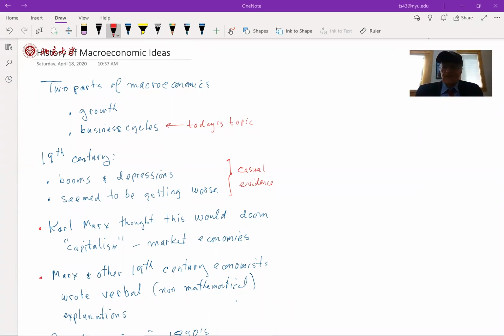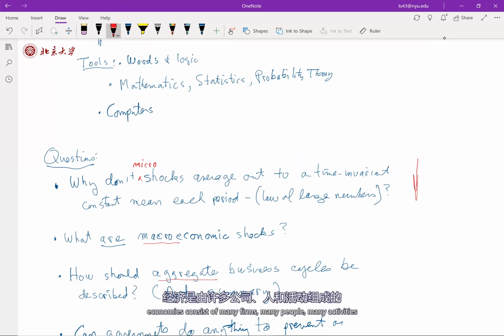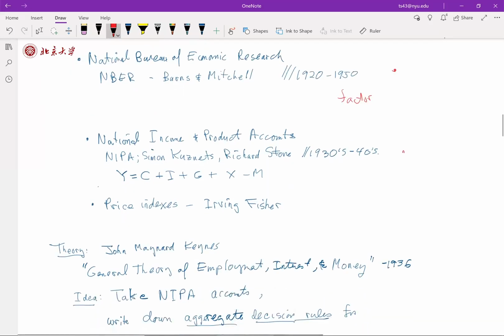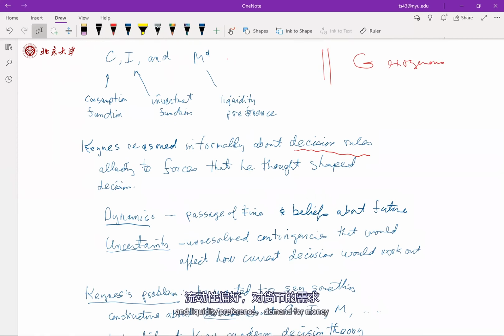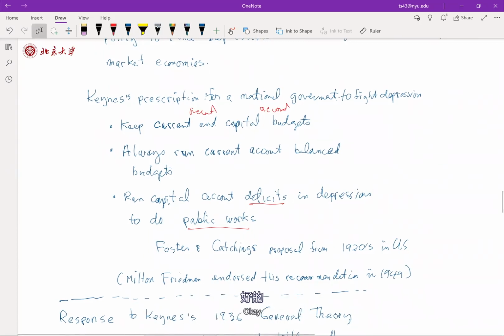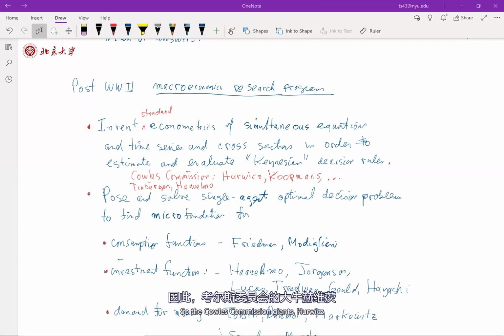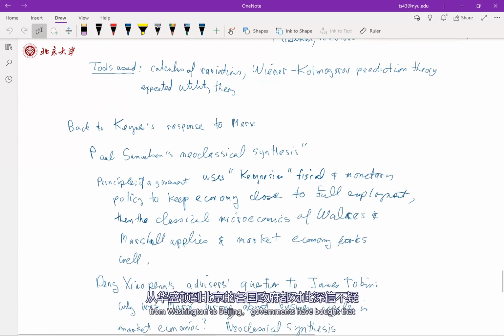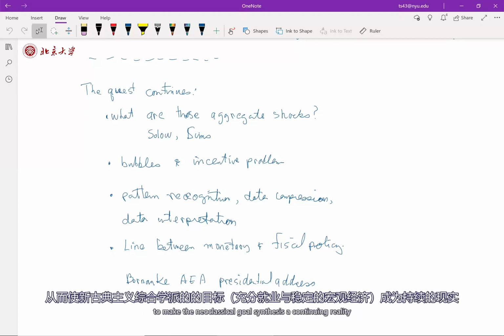【直播回看】萨金特《宏观经济学的历史》 - 北京大学 Peking University - 北京大学 Peking University